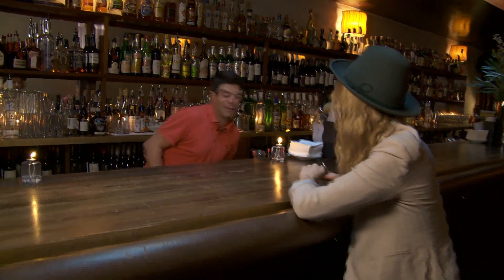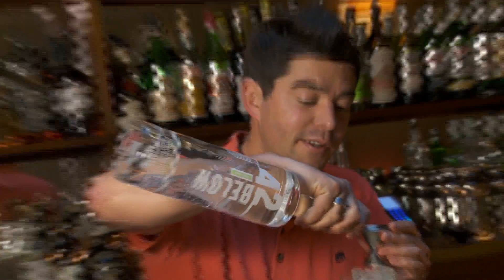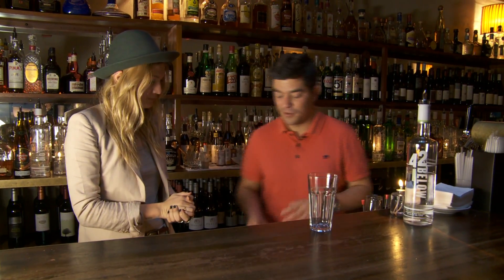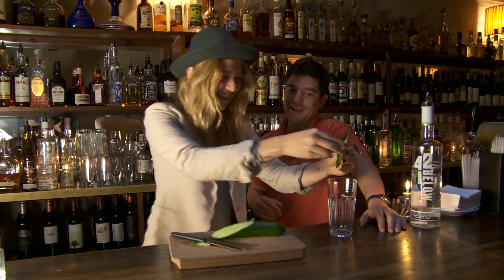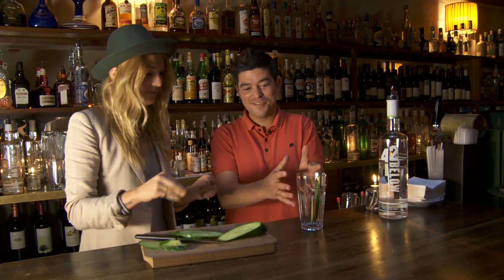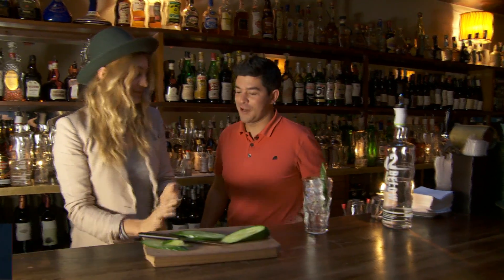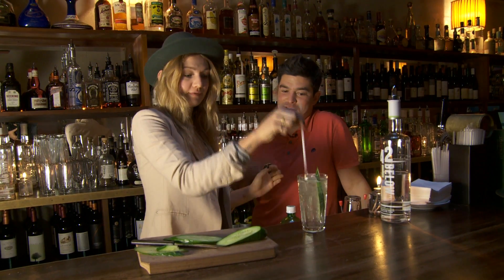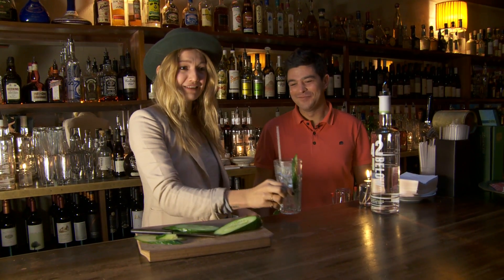42 Below Wellington